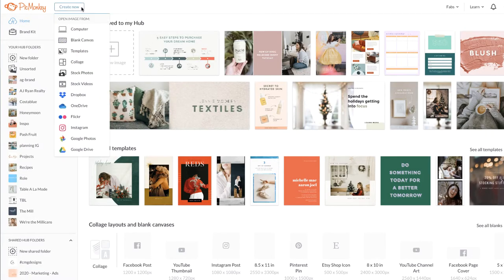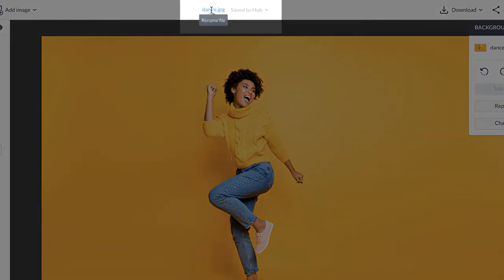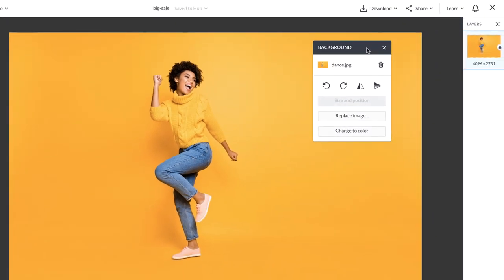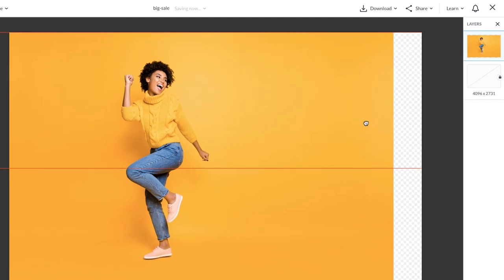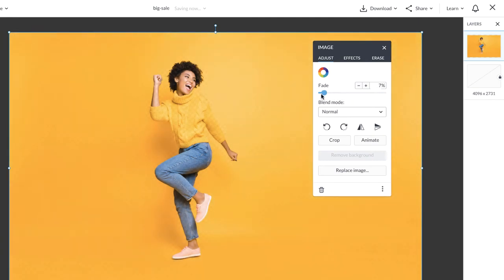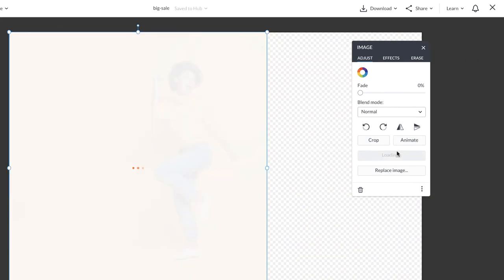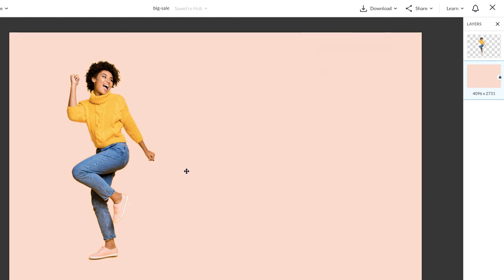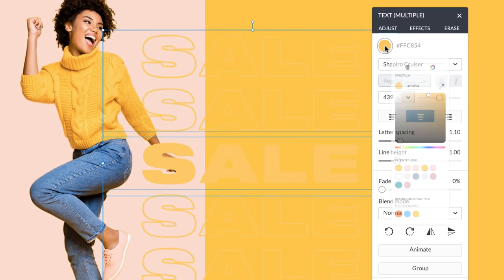PicMonkey 101 | Start with an Uploaded Image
Start a brand new design by uploading an image from your computer. From the PicMonkey homepage, click the Create new button at the top of the page and select Computer. Choose the photo you want to edit from your computer.